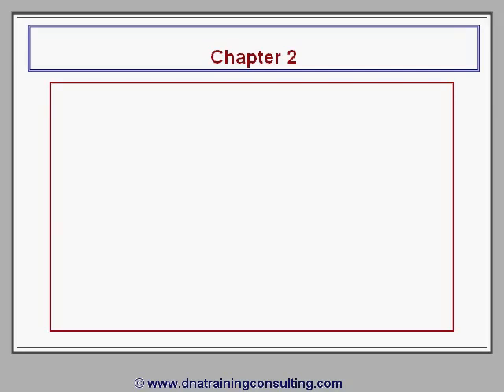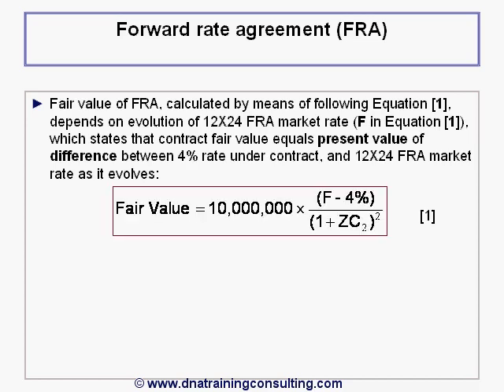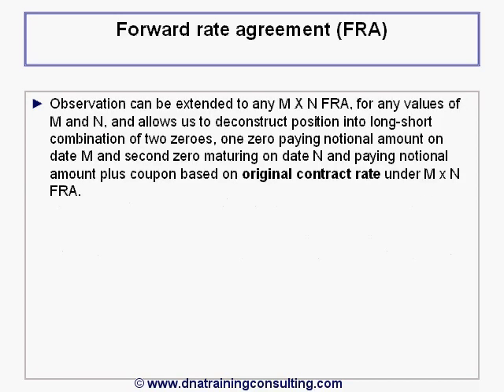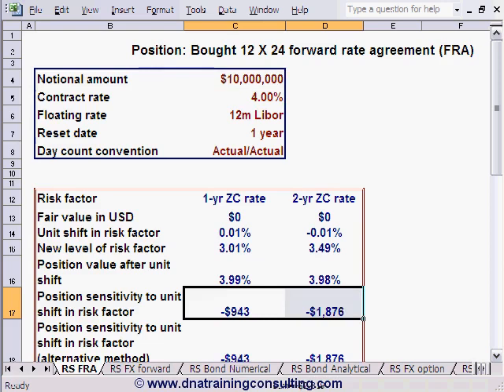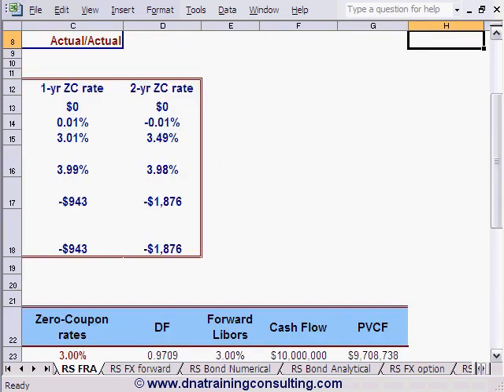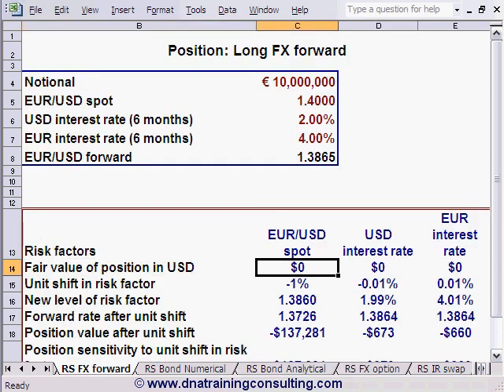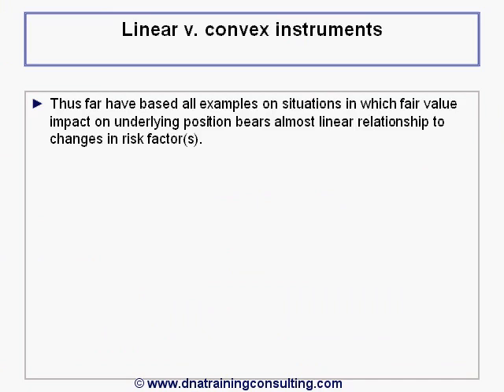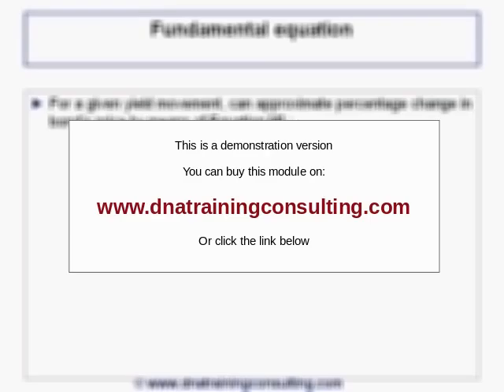Value at Risk - Chapter 2 - Demo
Purchase full video access and explore related documents at your fingertips.

Chapter 2 maps out the calculation of VaR, under normal distribution assumptions, for basic FX, interest rate, commodity and equity derivatives.

Prerequisite required:
- Bond Fundamentals
- FX Options
- FX Options -- Greeks

Prerequisite recommended:
- Asset-Liability Management